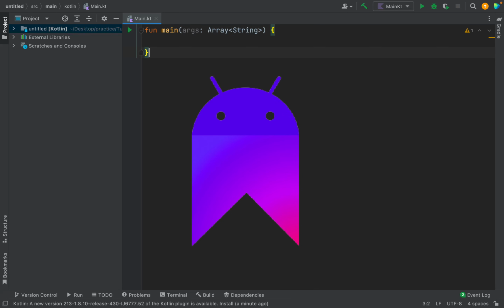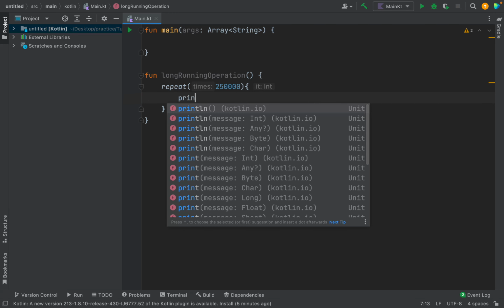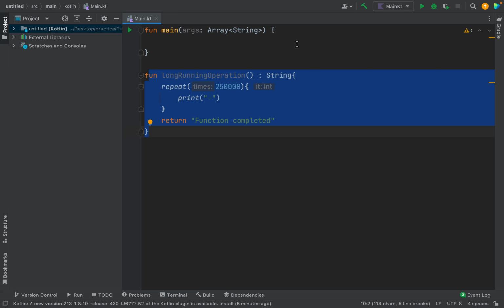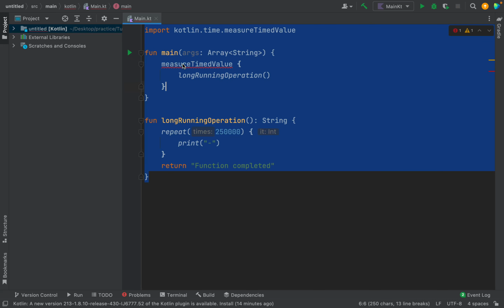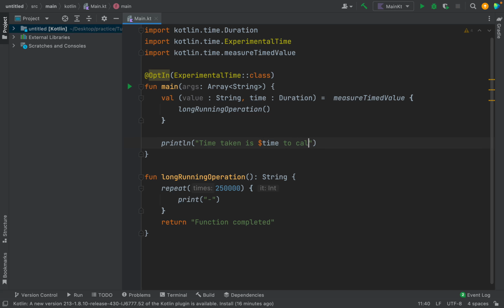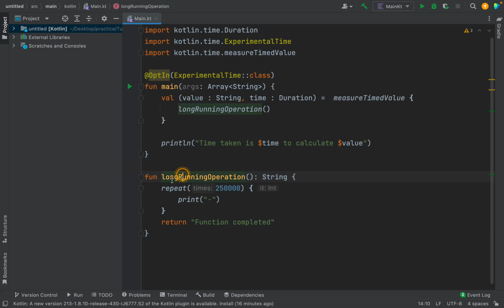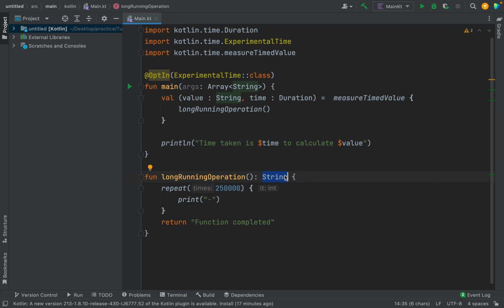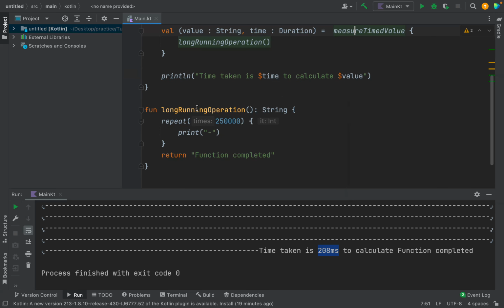How to Calculate Your Kotlin Code Performance? (3amCodingSessions)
In this video we will learn to check the code performance. we will get to know, how to calculate time taken by our code to execute.

This is a very popular android interview question, answer is given in similar way as you can give in your interview.